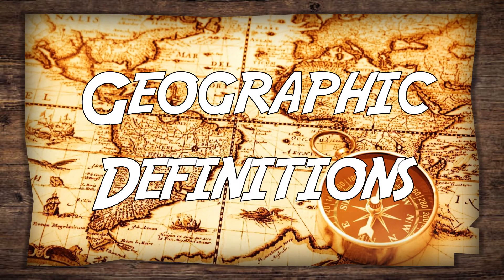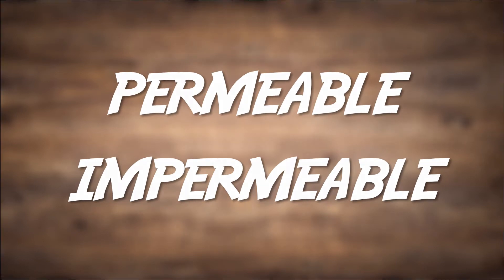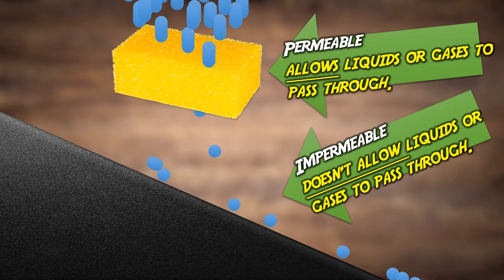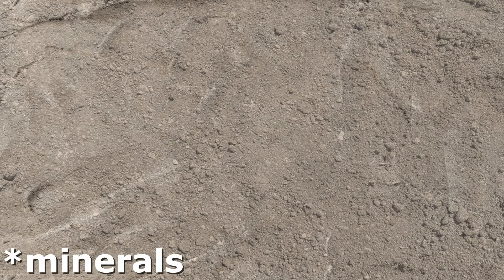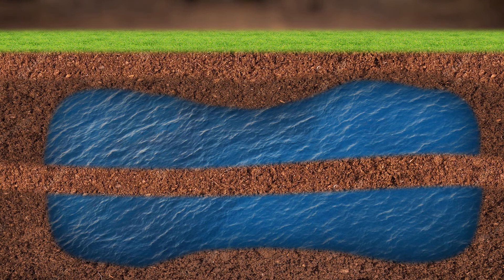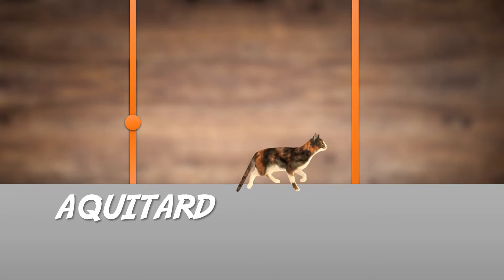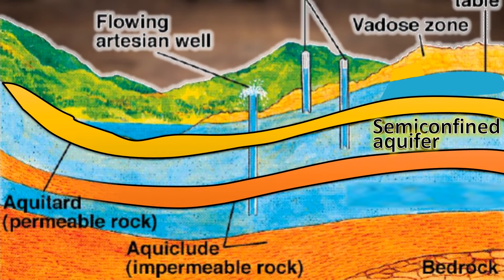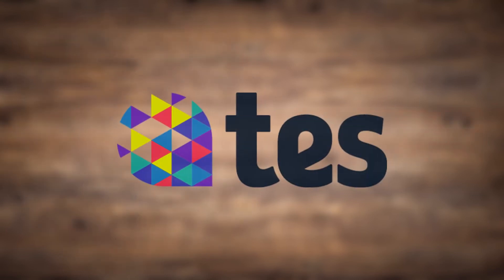Aquiclude [defined]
Welcome to Geographic Definitions, where I go through the countless geographic definitions, from A to Z!